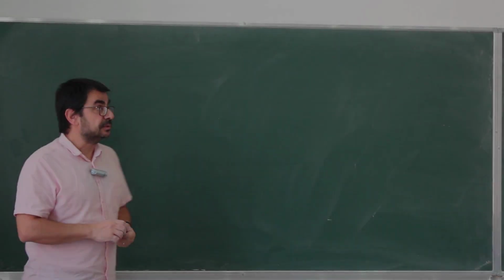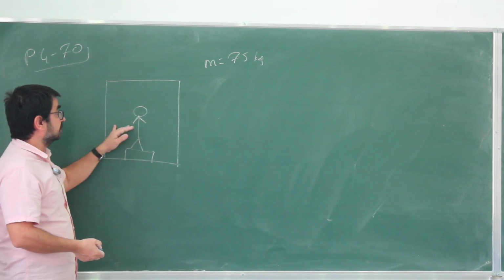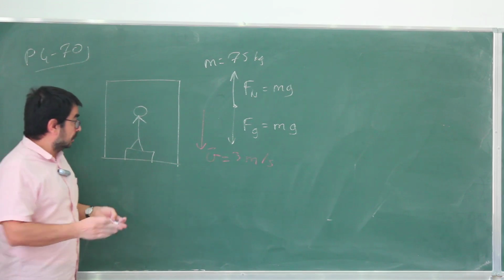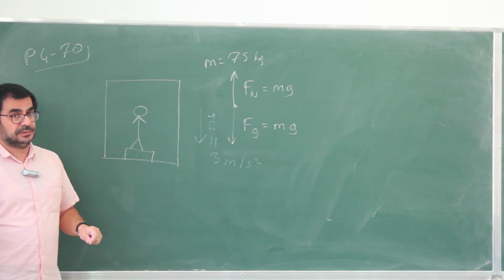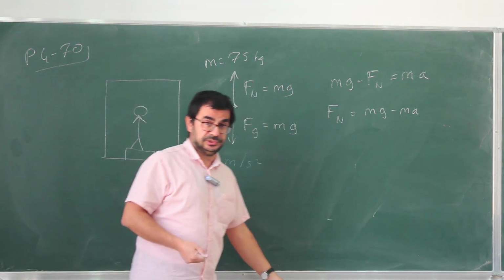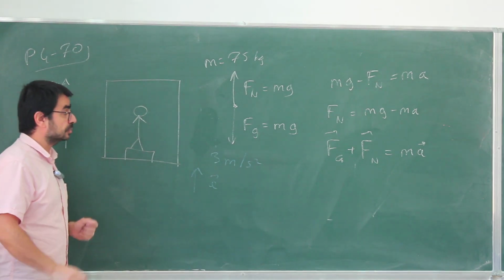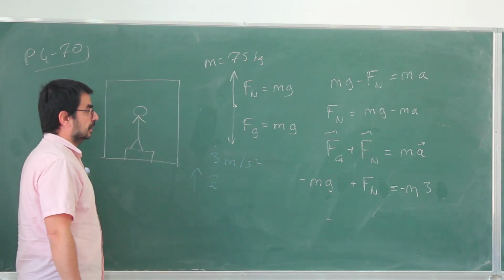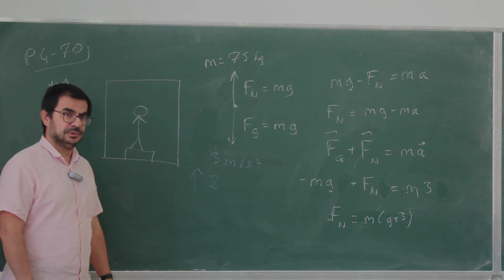Giancoli Physics, Chp04, Prob70 -- PHYS105 -- METU